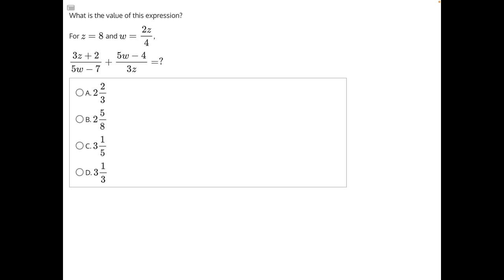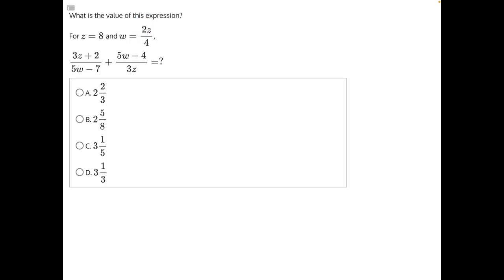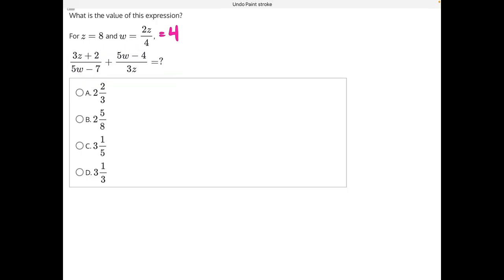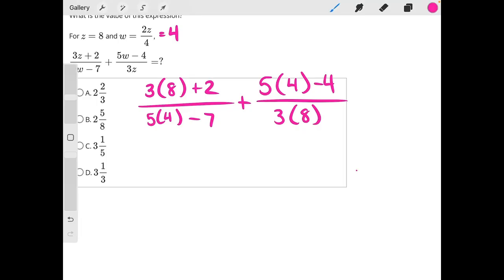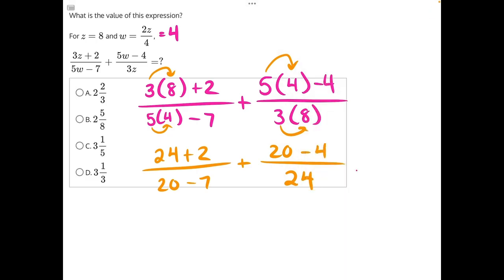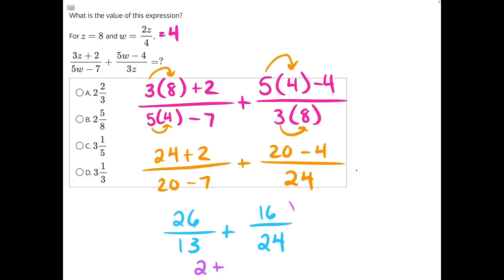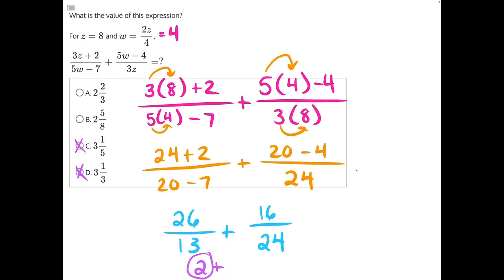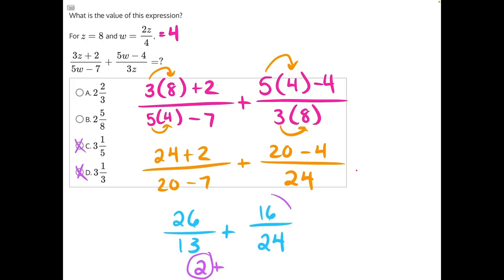NJATC Benchmark Test Solution 26